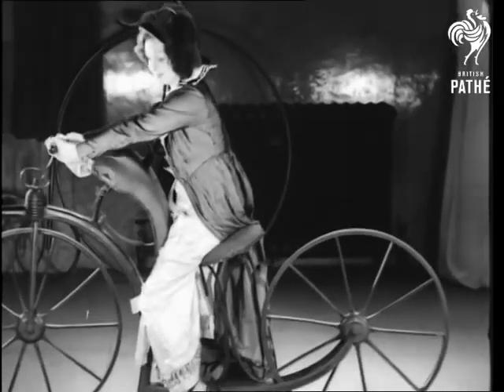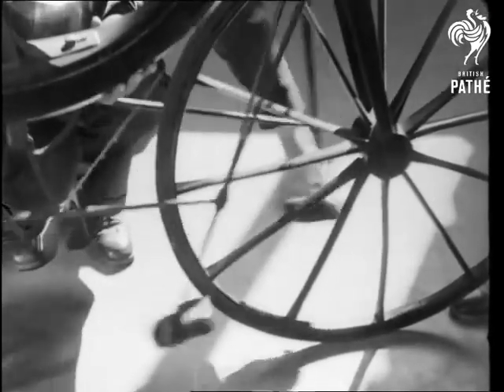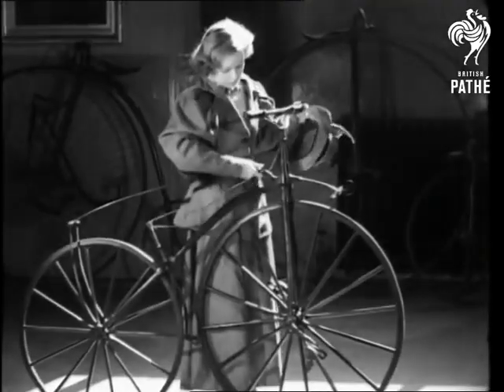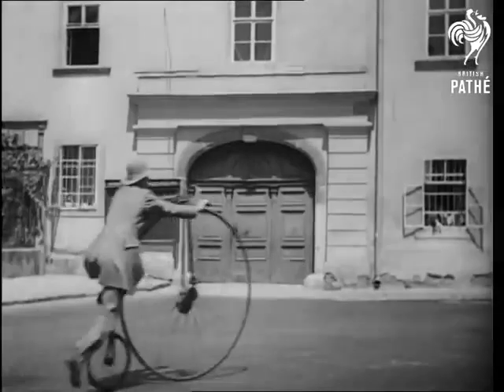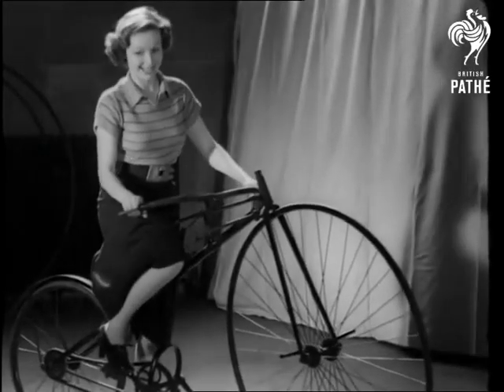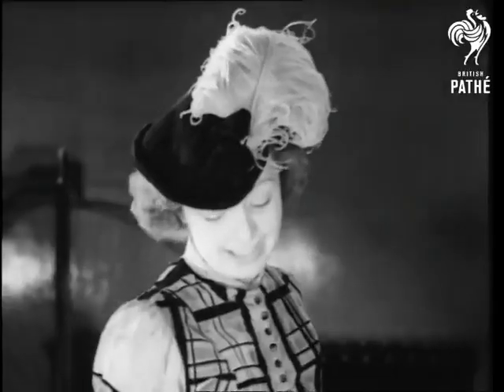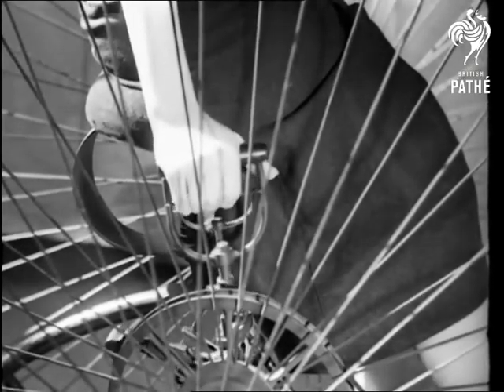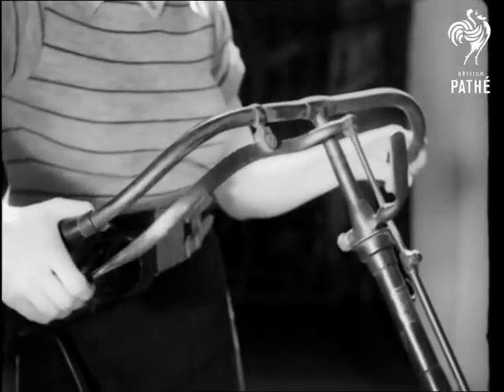History of Bikes 🇬🇧 | History of the United Kingdom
Some history about the different bicycles made.